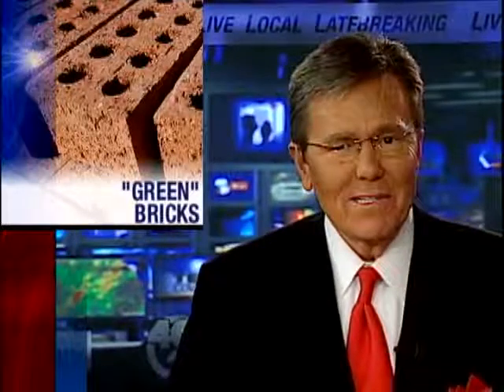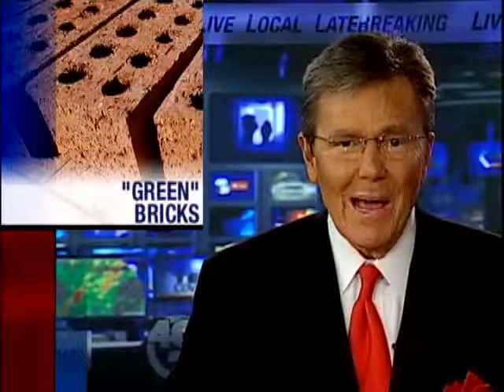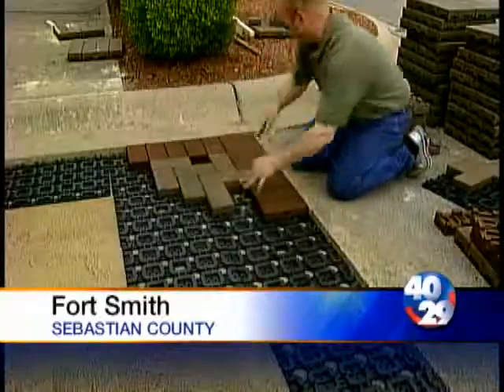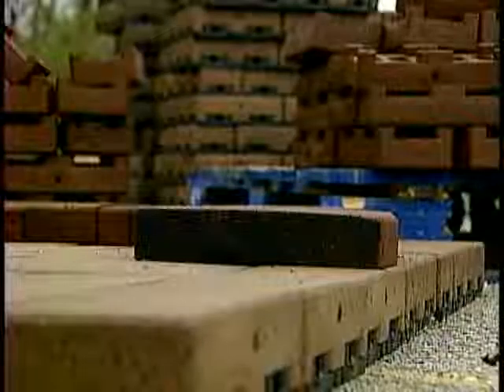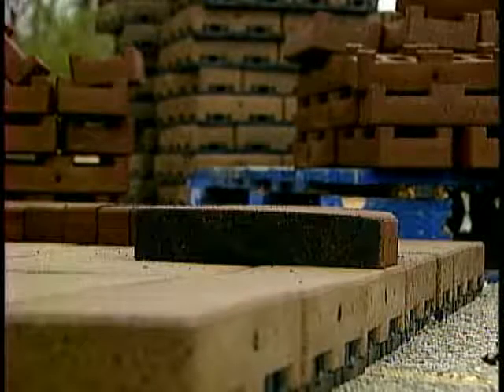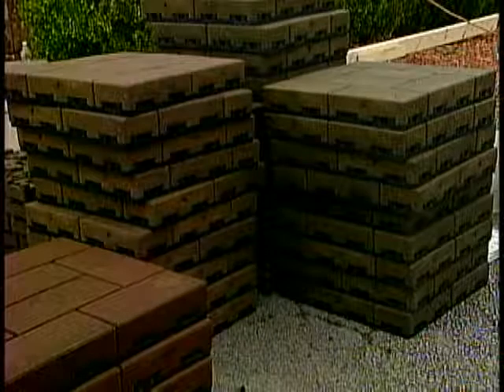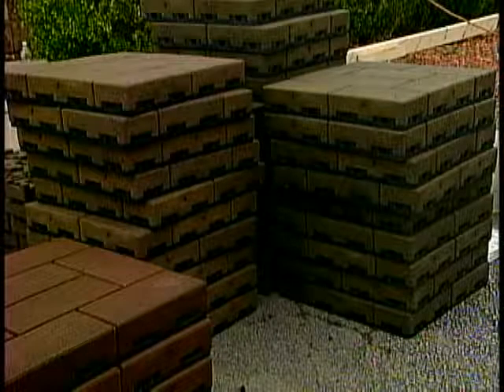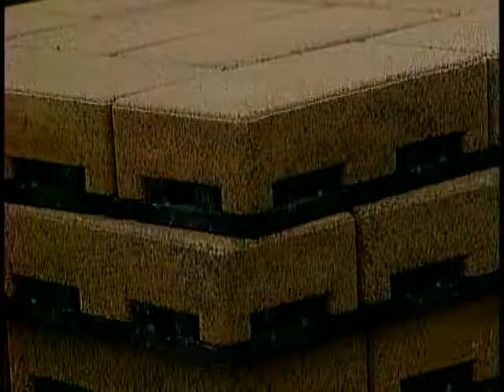Bricks Go Green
A local company is showing off paving bricks made from old tires and plastic containers.